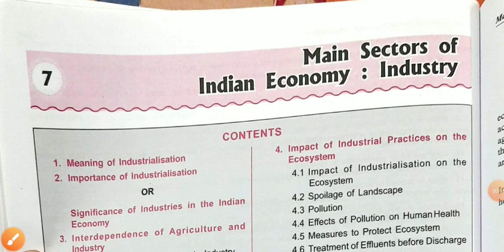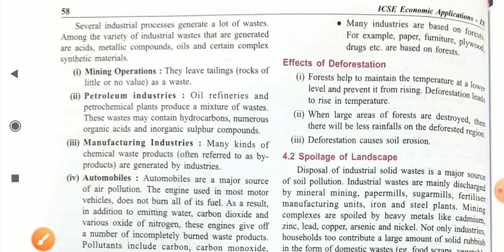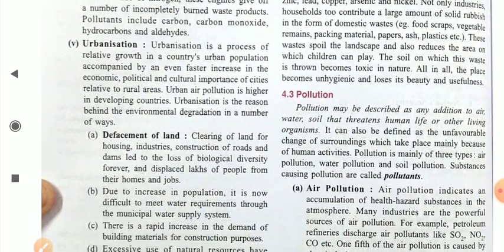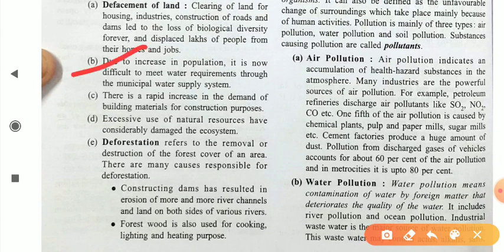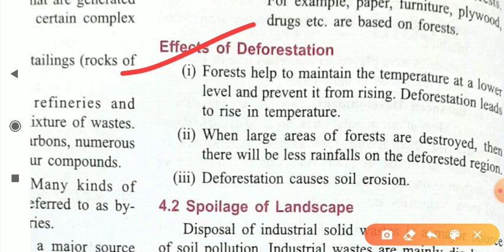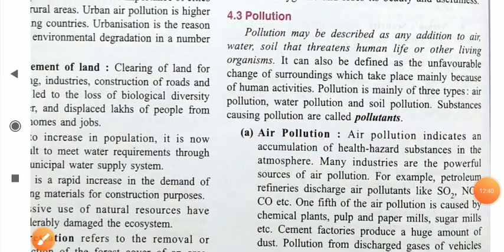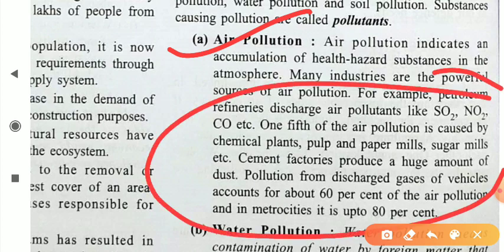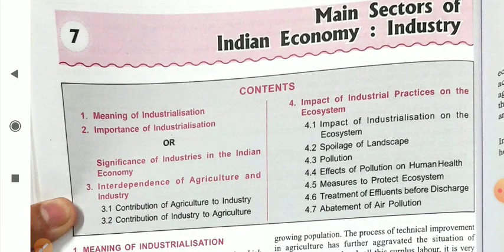Chapter 7 , main sector of Indian economy: Industry (part2), class 9th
Impact of industrial practices on the ecosystem.